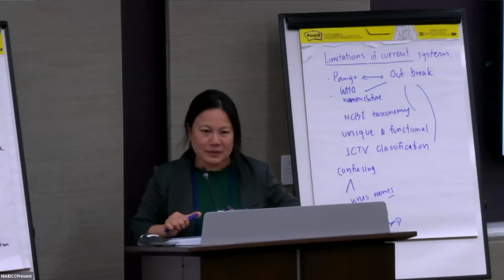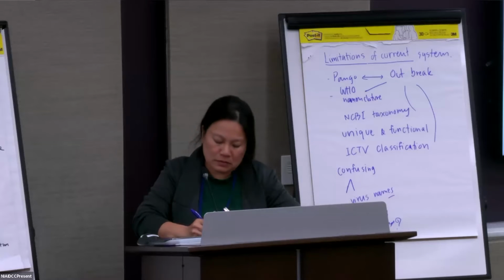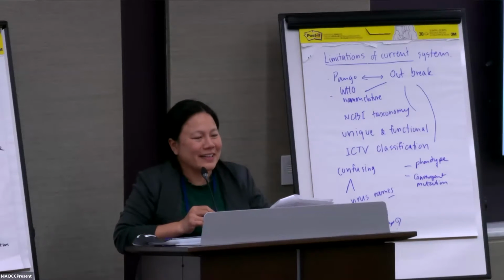White Board Brainstorming Session Day 2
Moderators:
Wiriya Rutvisuttinunt, PhD, NIAID
Session Moderators

Questions:
What are the limitations of current classification systems?
Are they able to track rapidly evolving viruses?
Are they able to track associated phenotypic changes?
Can they be used to effectively model future genotypic and phenotypic changes are their impact on disease?
Can we use an existing classification approach for all viruses?
If not, how many unique approaches need to be provided/supported?
What new tools need to be developed to support classification of all human disease-causing viruses?
To what extent can classification be automated and support large volumes of data?
Do we need a standardized nomenclature for evolving lineages?
How do we implement a standardized scheme?
In what ways do these classification schemes influence the public health response?